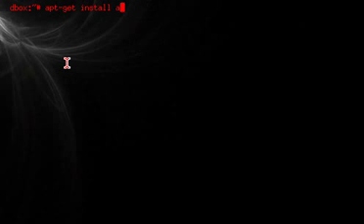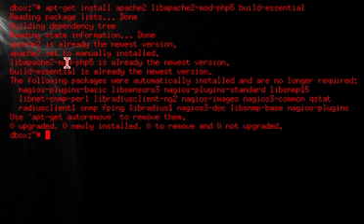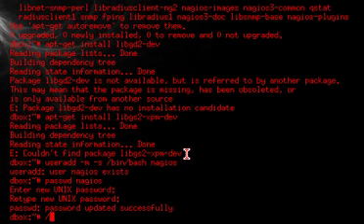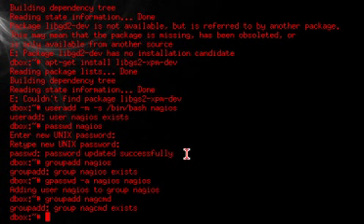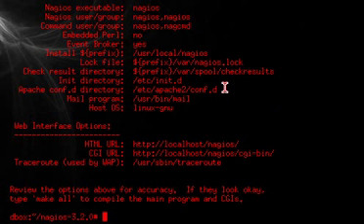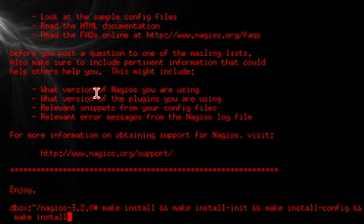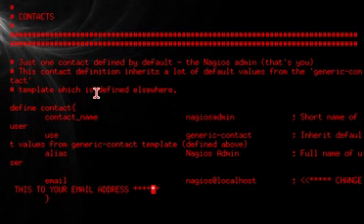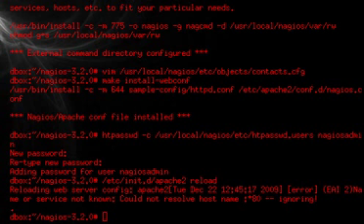Nagios Part One: Installation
This video shows the Nagios core installation